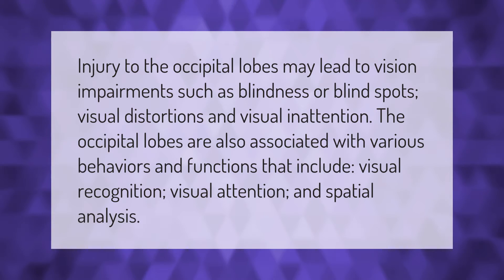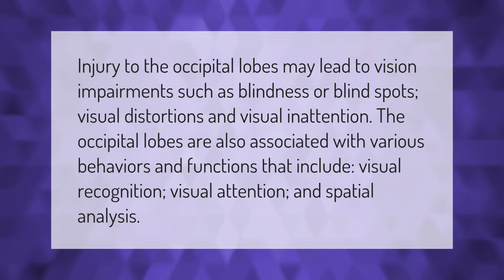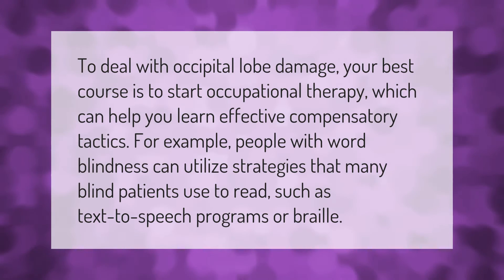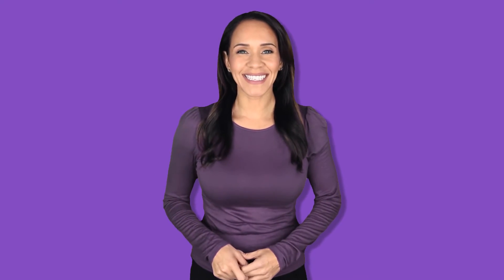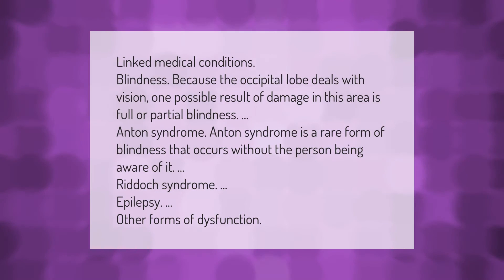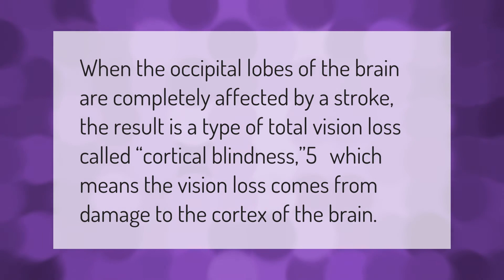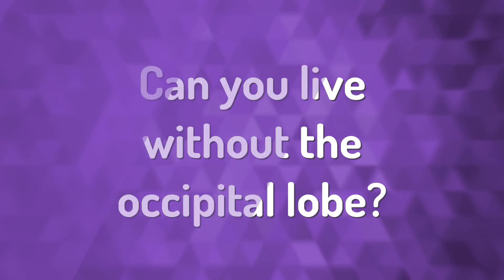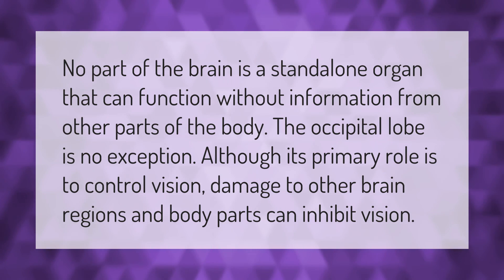What happens if occipital lobe is damaged?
00:00 - What happens if occipital lobe is damaged?
00:39 - Can the occipital lobe be repaired?
01:09 - What disorders are associated with the occipital lobe?
01:44 - How would your life change if you suffered brain injury or stroke in your occipital lobe?
02:09 - Can you live without the occipital lobe?

Laura S. Harris (2021, February 15.) What happens if occipital lobe is damaged?
    AskAbout.video/articles/What-happens-if-occipital-lobe-is-damaged-221643